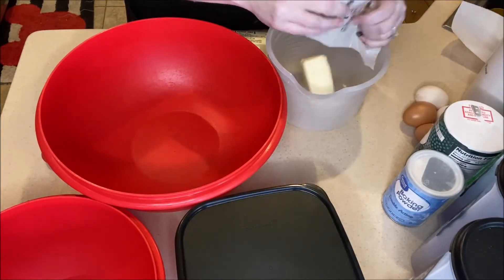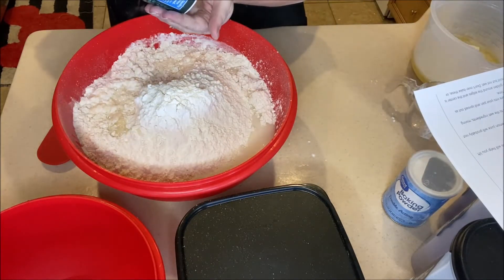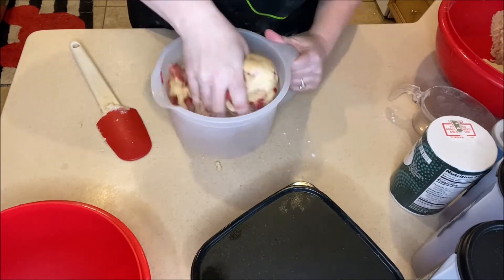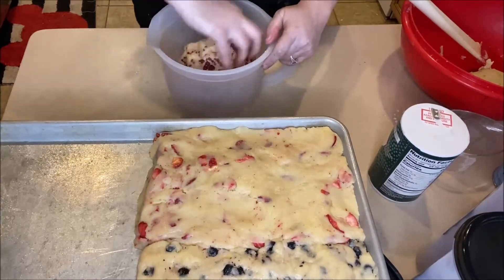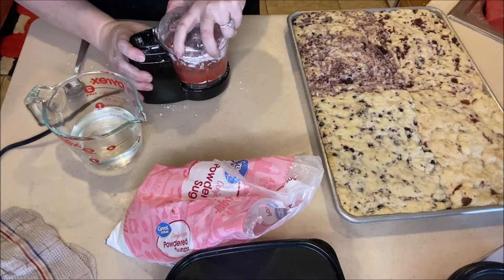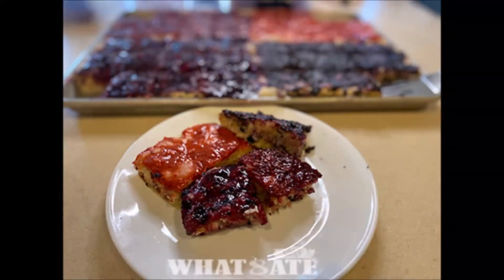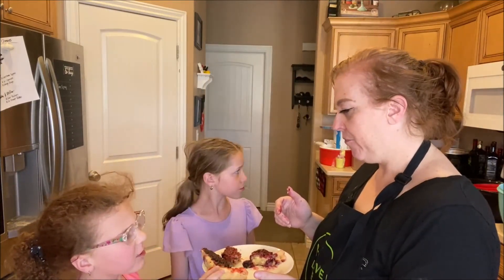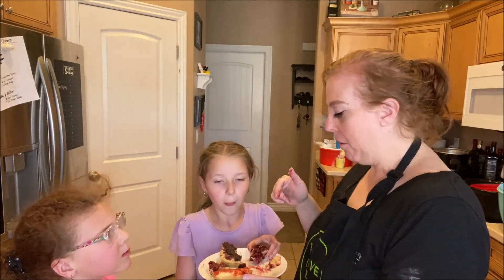Thrive Life Thursday Recipe: Lemon Berry Blondies Strawberry, Blueberry, Blackberry, Raspberry 1 pan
The TruLemon packets I use, I get